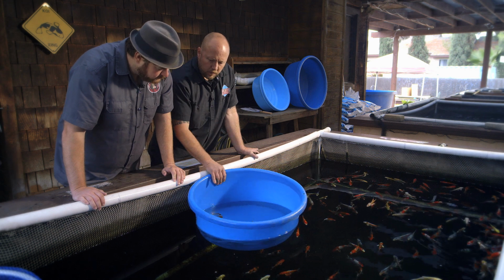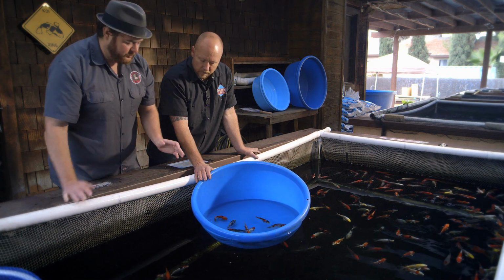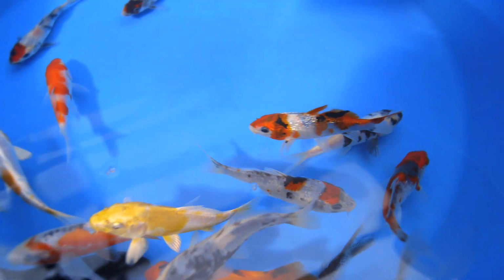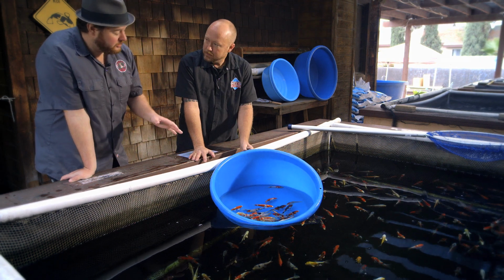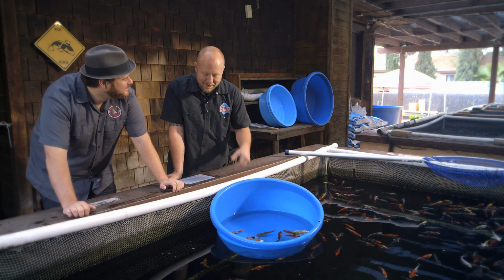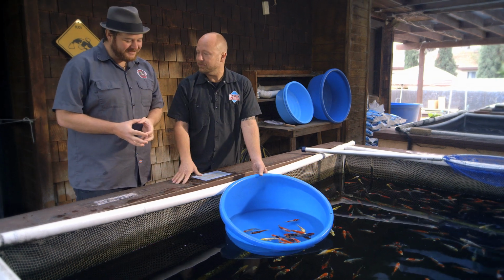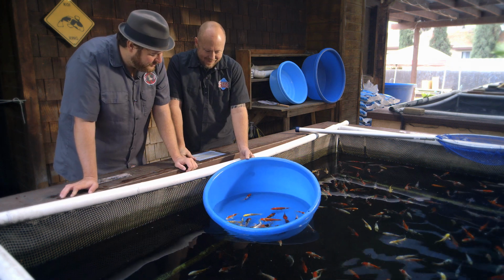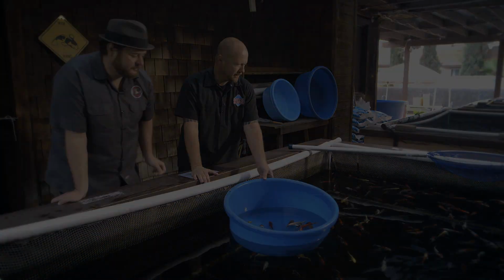Fish Selection | Choosing Young Koi Fish for Your Pond - Part 2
Selecting young koi fish is possibly one of the most rewarding parts of the hobby. Learn what to look for in a healthy well balanced specimen, explained by Koi Expert Shawn McHenry. You're going to want to head out to the shop and select young fish with your new found knowledge after this koi video series.

Our tutorial video series is designed to Educate, Inspire, and showcase the beauty, art, and history of Japanese koi.
We gain the most incredible insight from Shawn's experience, his warm personality, and his ever changing collection of beautiful fish he brings in for sale.